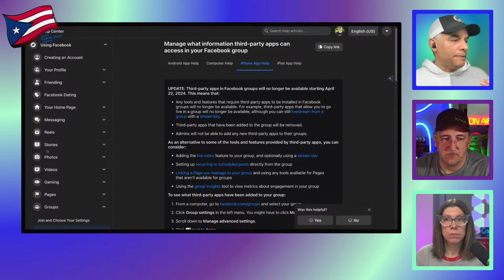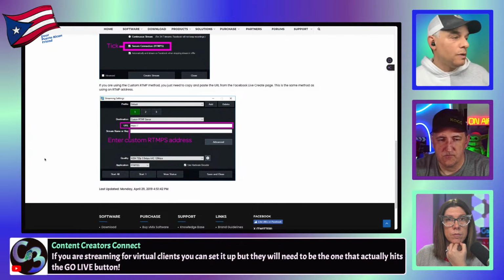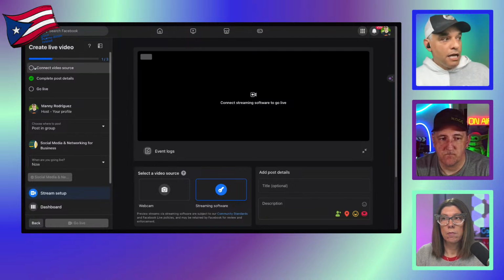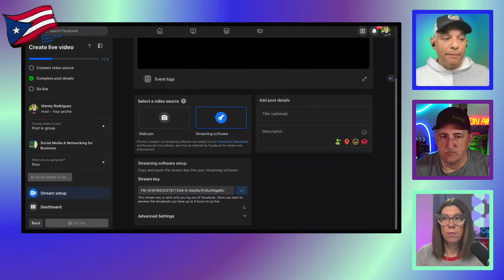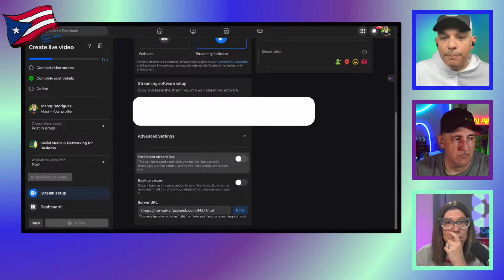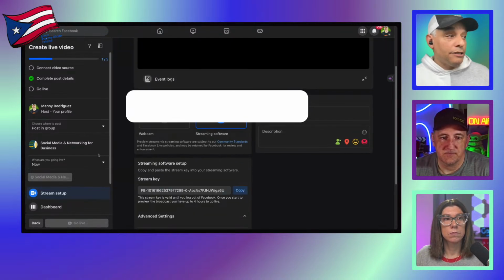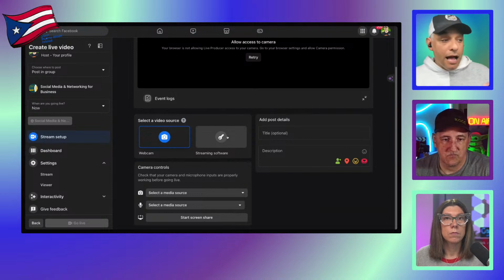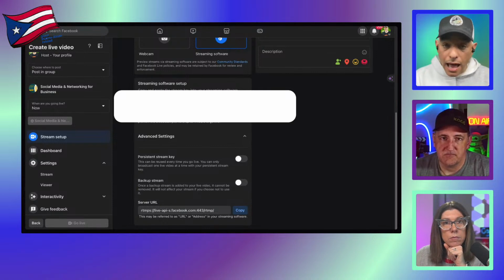How to Adjust to Facebook's New Group Streaming Policy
Facebook's recent announcement about removing all third-party apps in groups, including VMix, Ecamm, and others, has left many content creators and group admins scrambling for alternatives.

In this video, we delve into the implications of this change and explore different strategies for continuing to livestream your Facebook group effectively.

Whether you're a seasoned VMix or Ecamm user or just getting started with group streaming, this video offers valuable insights and practical tips to help you adapt to Facebook's new policy.

Join us as we navigate through the challenges and discover the best ways to maintain engagement and connection with your audience in the post-VMix or Ecamm era on Facebook.

Our 3 Weekly hosts are:
Together, they want to help you grow online through video streaming and social media marketing.